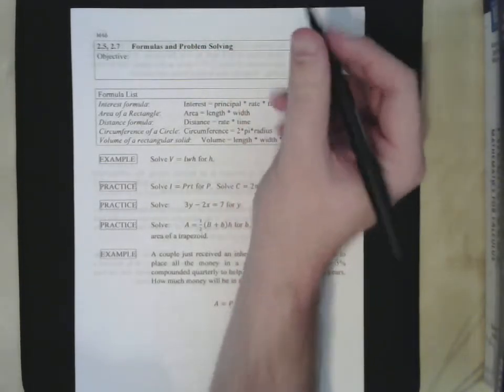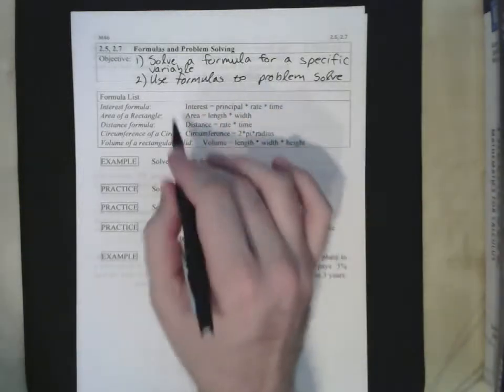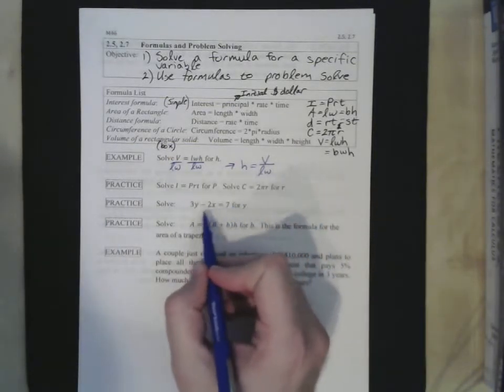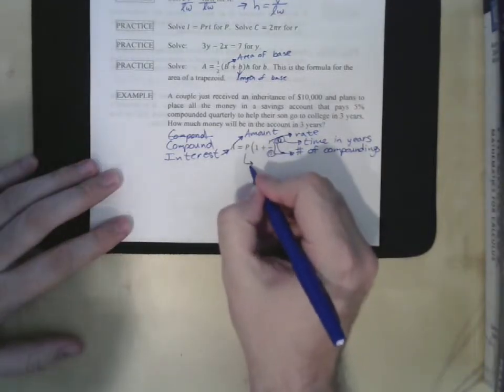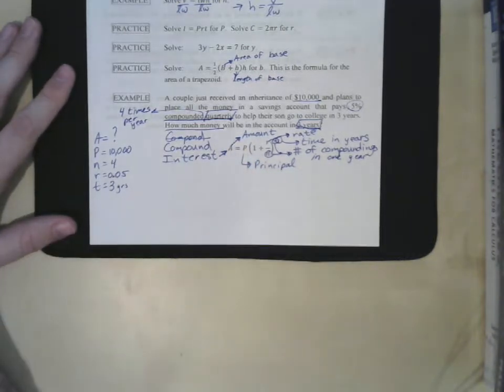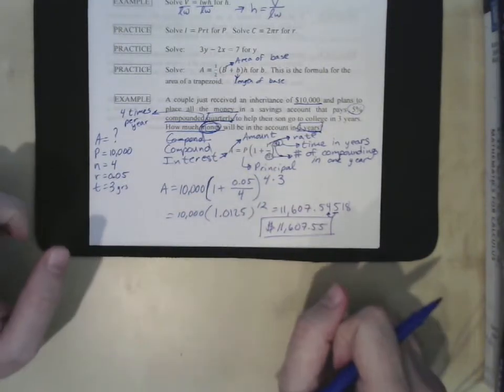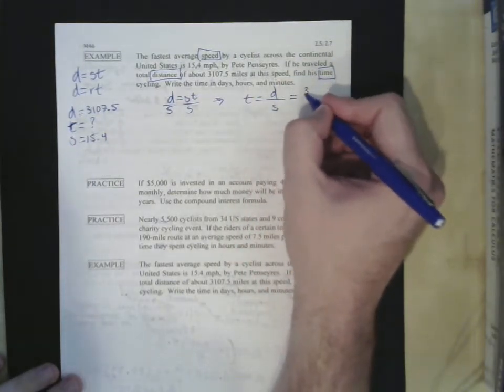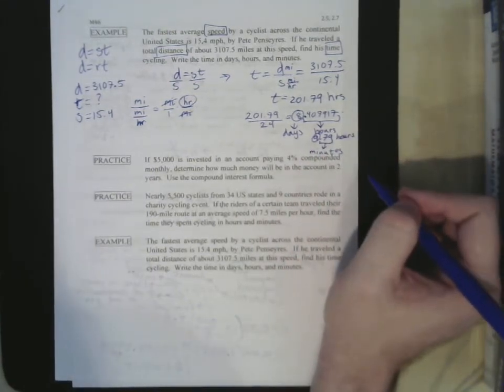M46: 2.5 & 2.7 Formulas and Problem Solving